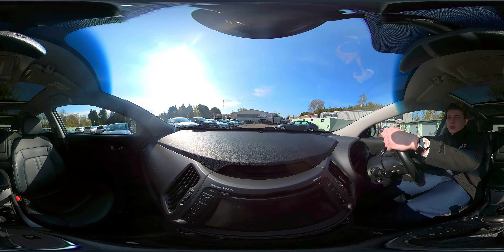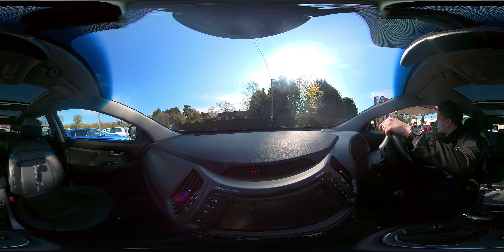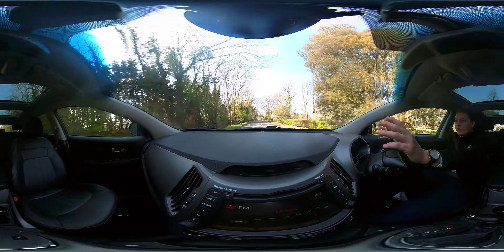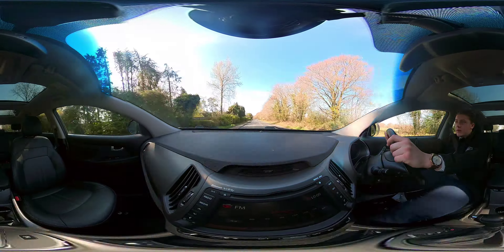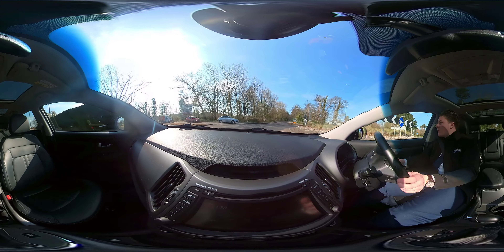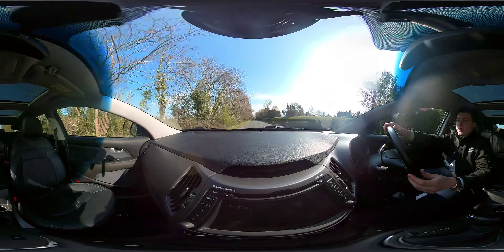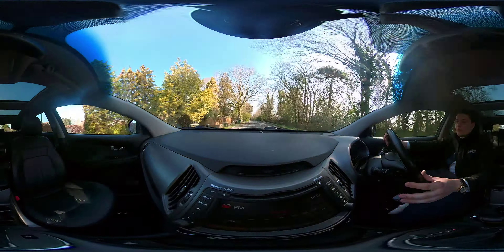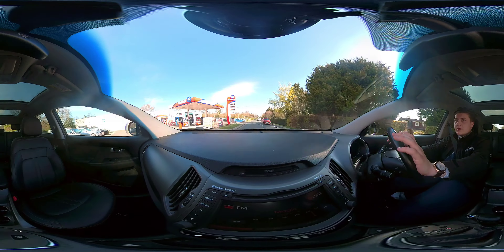KIA SPORTAGE TEST DRIVE